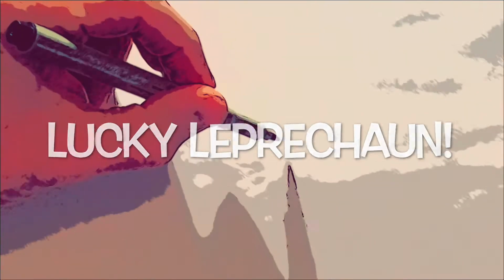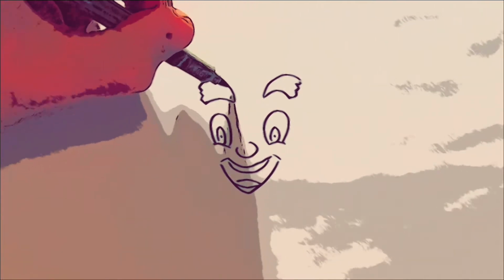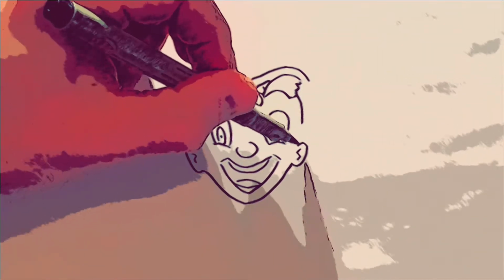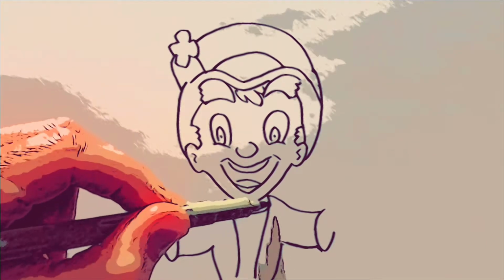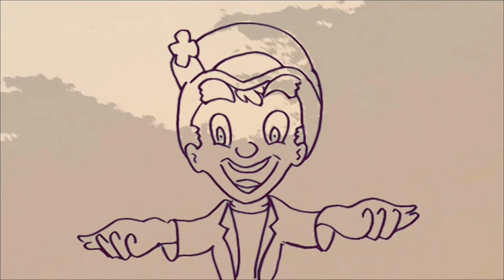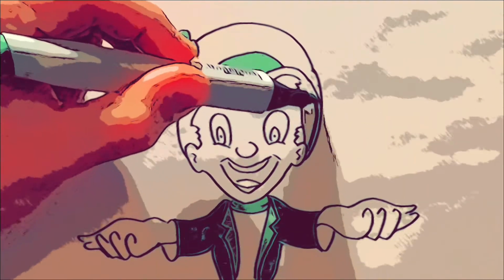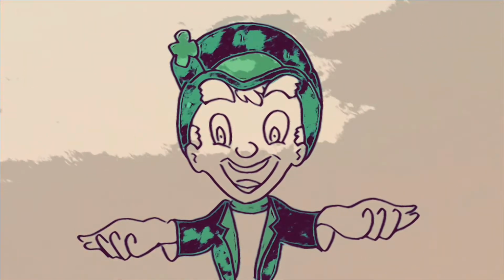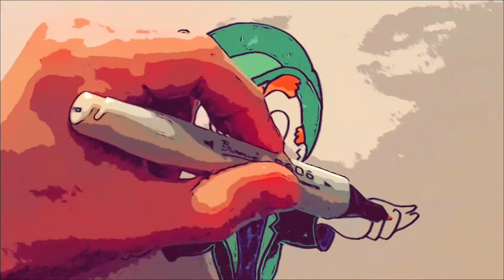How to Draw the Lucky Charms Leprechaun!